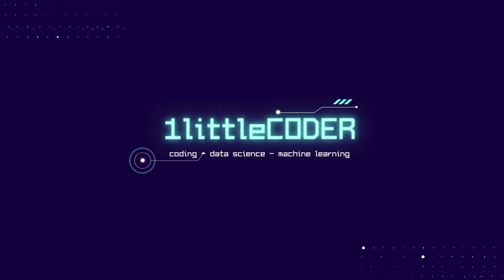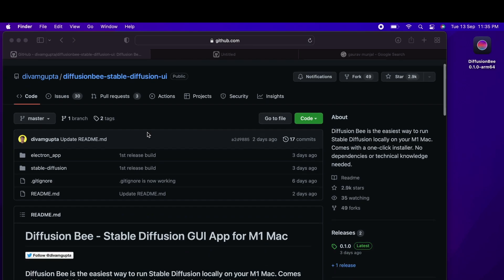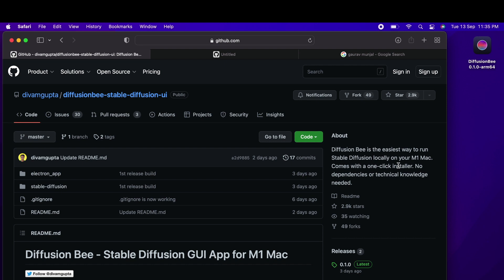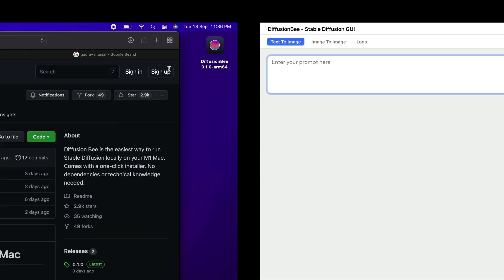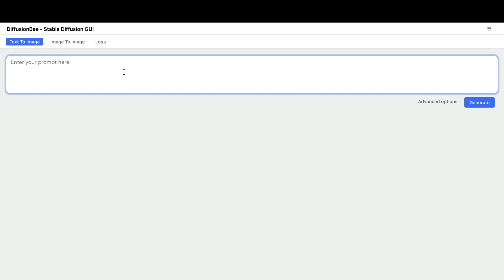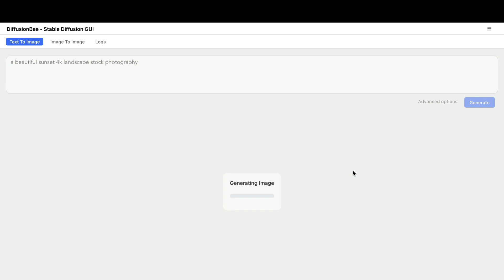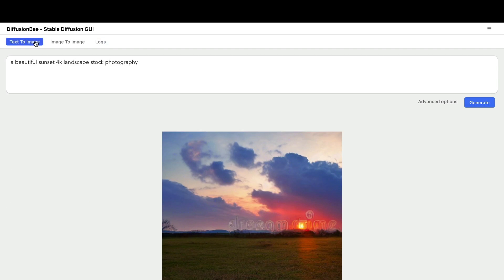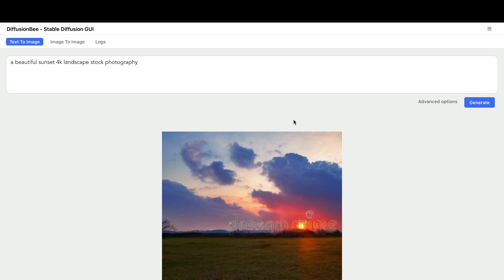Run Stable Diffusion on Local M1 Mac using Apple Metal GPU with 1-click Installer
Diffusion Bee is the easiest way to run Stable Diffusion locally on your M1 Mac. Comes with a one-click installer. No dependencies or technical knowledge needed.

Thanks to the developer Divyam Gupta!